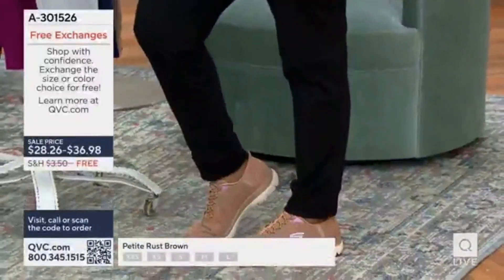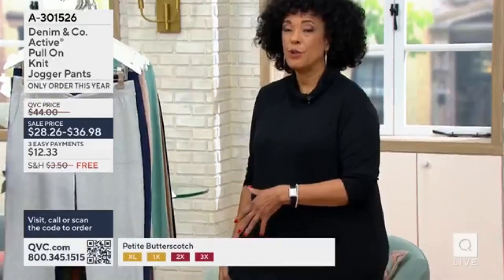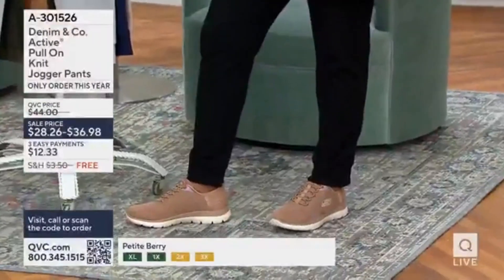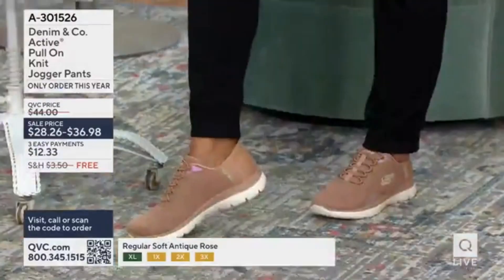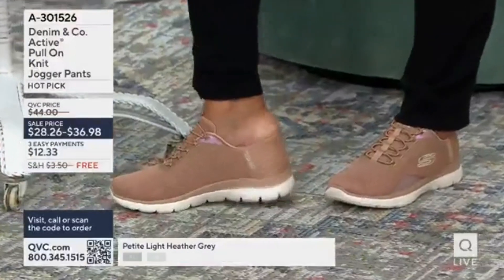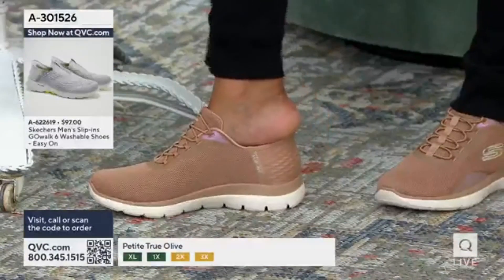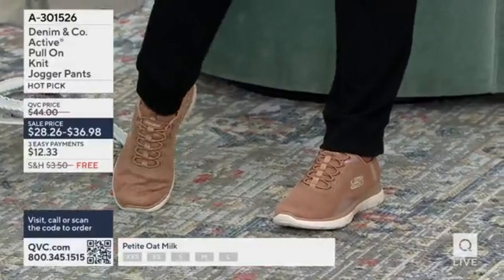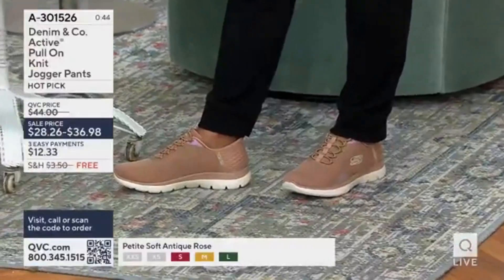Denim & Co. Active Pull-On Knit Jogger Pants - Reprise earlier today